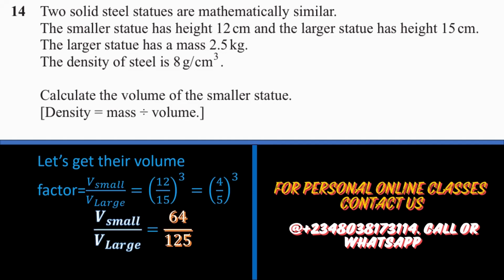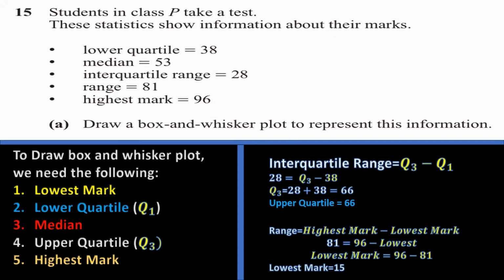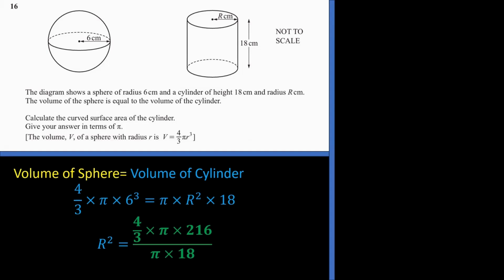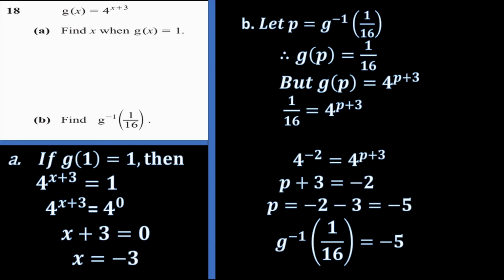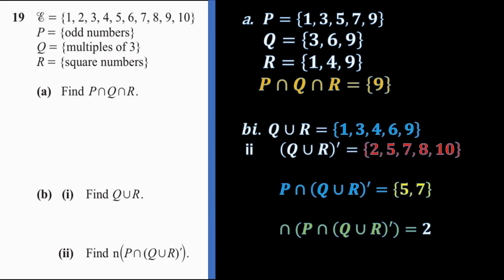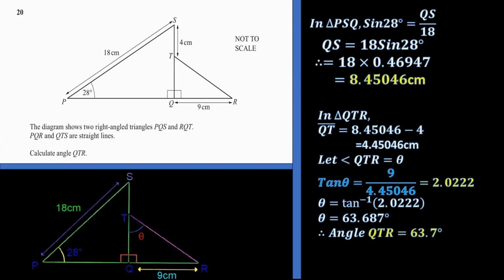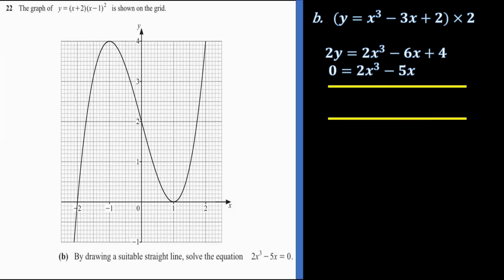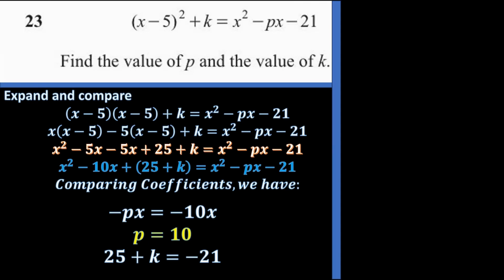IGCSE OCT/NOV Paper 21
Unlock IGCSE Math Success in the October/November Exam with Paper 21 Revision is key to achieving top grades in the International GCSE exams. With the October/November exam dates approaching, it's essential to focus on effective exam prep to guarantee success. In this video, we'll dive into the essential topics and questions covered in Paper 21 exam, providing you with a comprehensive understanding of what to expect and how to prepare. By the end of this video, you'll be well-equipped to tackle the exam with confidence, ensuring you're on the path to achieving your academic goals in global education.